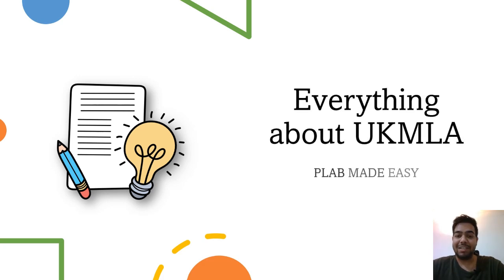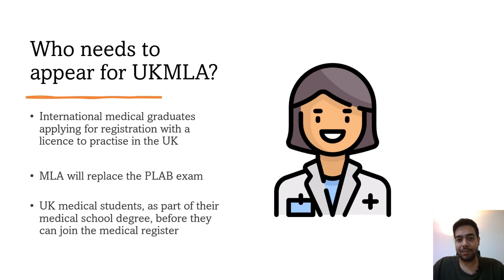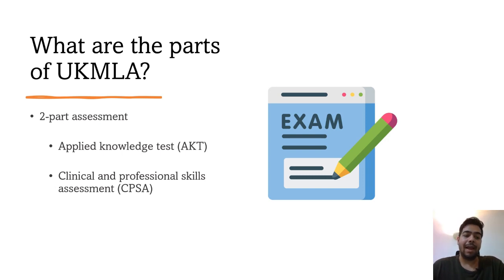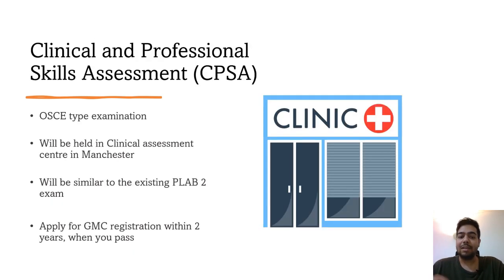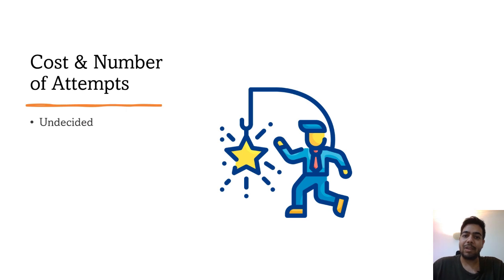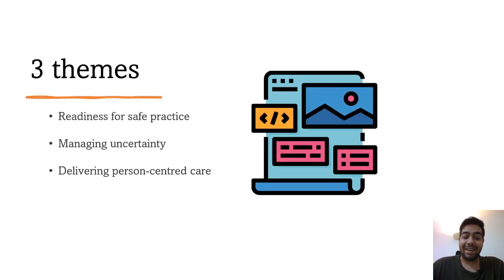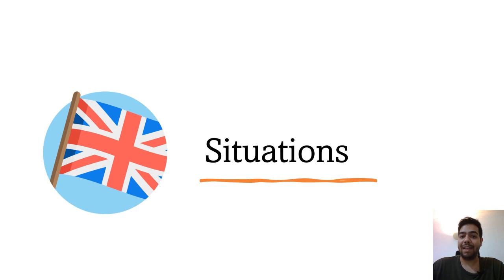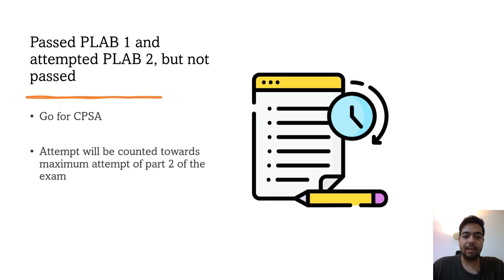UKMLA: The COMPLETE Guide